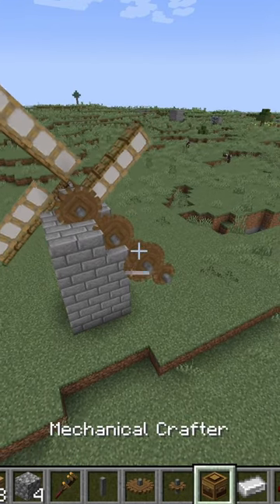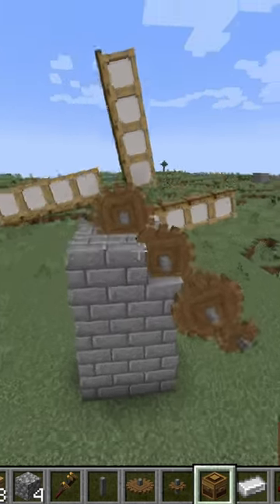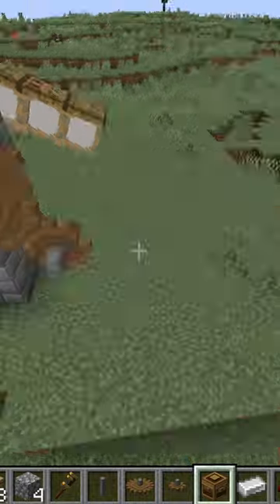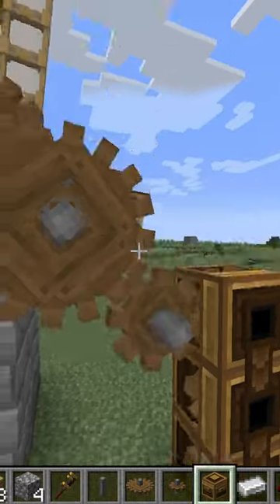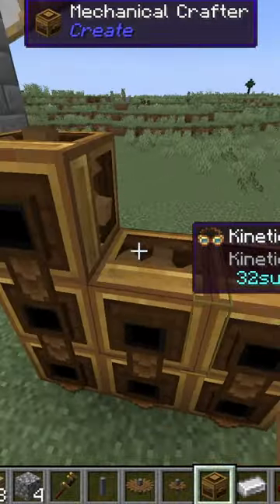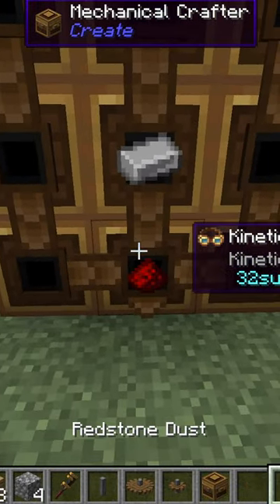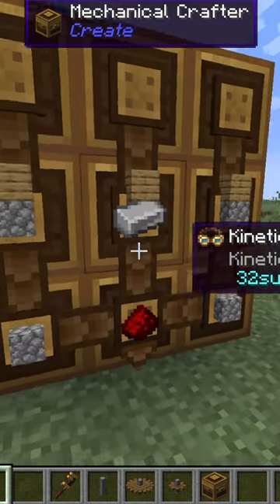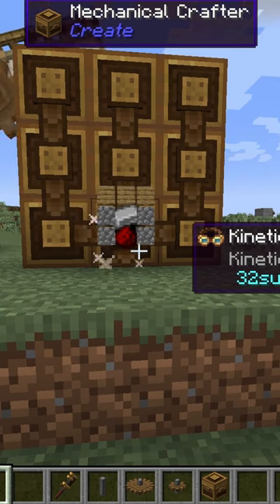How to set up Simple Mechanical Crafting in Minecraft Create mod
Mechanical Crafting is very useful in the Create Mod. Hopefully this shows you how to set up Mechanical Crafting. In this I show you how to build one! Minecraft create mod is very enjoyable and I hope you enjoy the video :)

modpack...

Create mod Create mod tutorial Modpacks for minecraft best minecraft mods